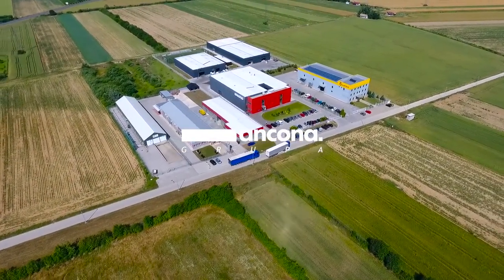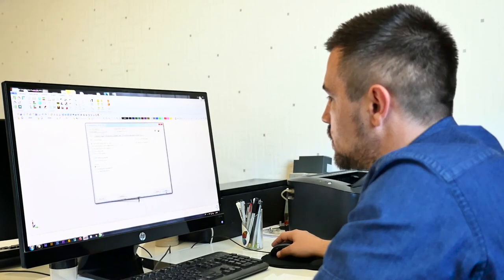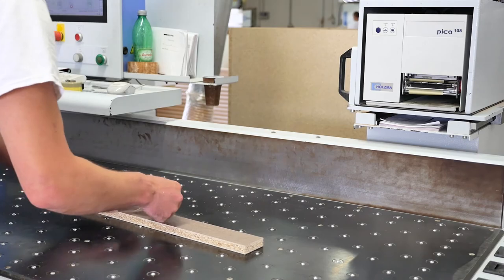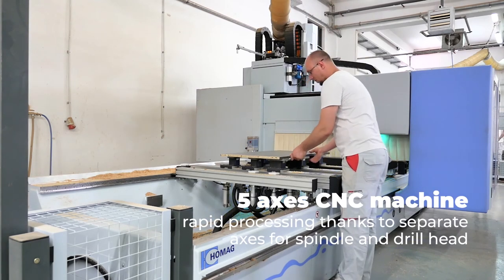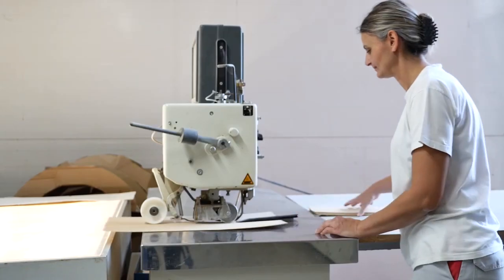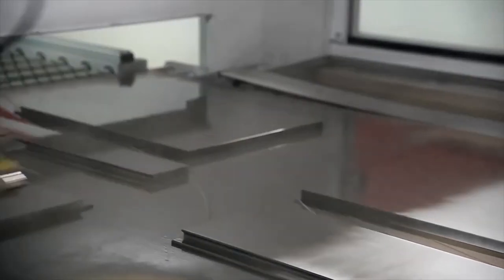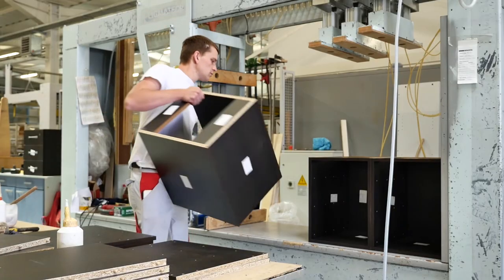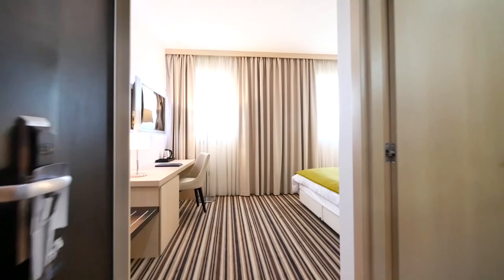Ancona Grupa | Modern furniture factory | Croatia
Ancona Grupa d.o.o. is a modern furniture factory located in the eastern part of Croatia, in town Đakovo. It is operating in it’s own factory, on 9.000 sqm of internal workspace for offices, production and installation, 3.000 sqm of warehouse and external space of 11.000 sqm. Our techonology is very sofisticated and carefully selected to be able to produce in high quality all of our range of products; from very simple furniture items, to complexed and by quality and design very demanding ones. Most of our 160 employees are young people with enthusiasm, knowledge and persistence making our products and company totally different then our competitors; always willing and ready to hear, feel and respect customer’s demands and desires. Always striving to achive the best possible product, use of modern technology, quality materials and qualified personnel allows the company to produce a first class product able to satisfy the needs of even the most discerning clients.